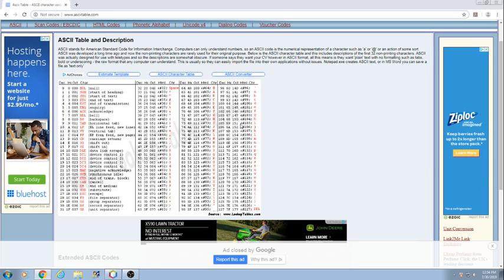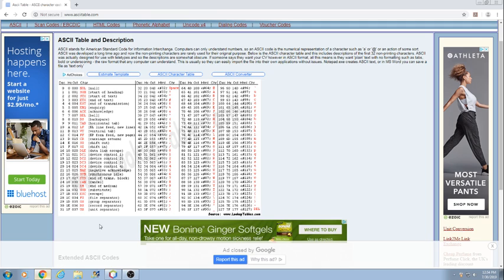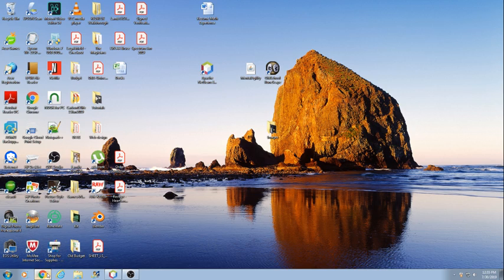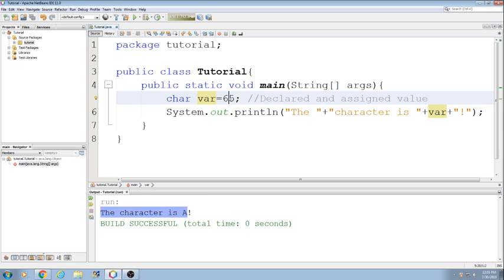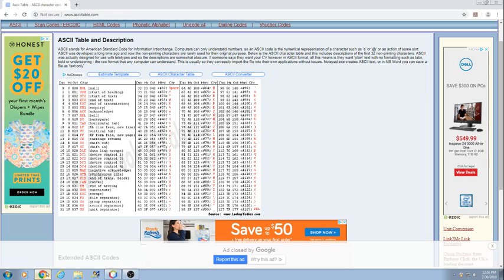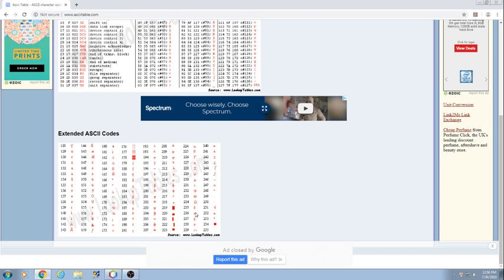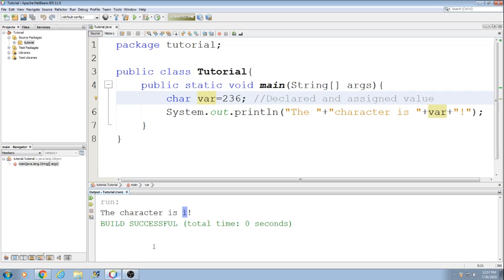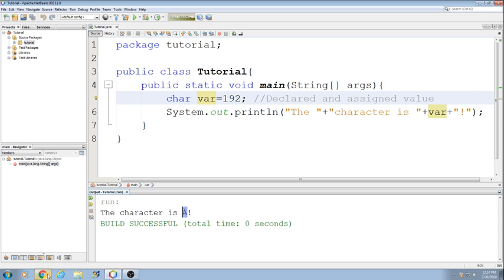Novice Java Tutorial with Apache NetBeans 11.0: 12 ASCII characters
Explain how to assign ASCII characters to the char type.

Visit ASCII table website. (0:12)
Explain the Acronym (American Standard Code for Information Interchange). (0:32)
Explains how to use the ASCII table by printing 'A' to the console with decimal value 65.
Execute the example. (1:14)
Alter the example from 65 to 34 to print a double quotation " character to the console. (1:34)
Extended ASCII table DOES NOT WORK in this IDE. (2:47)